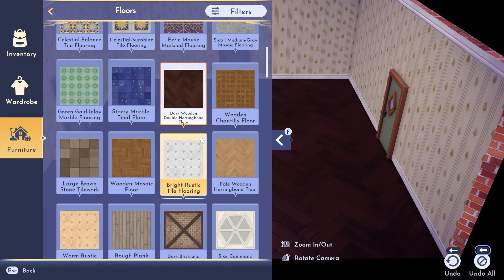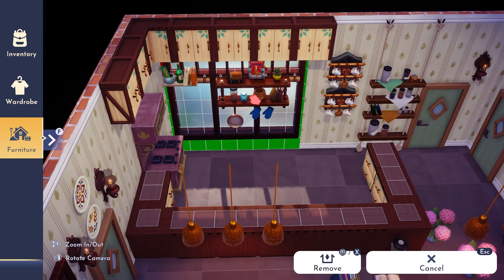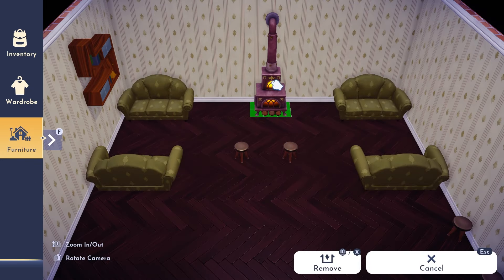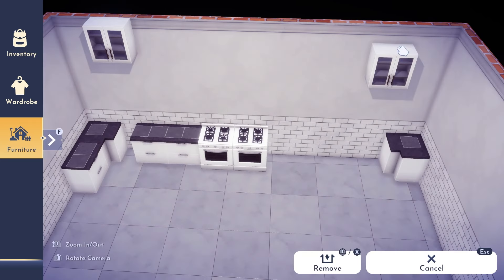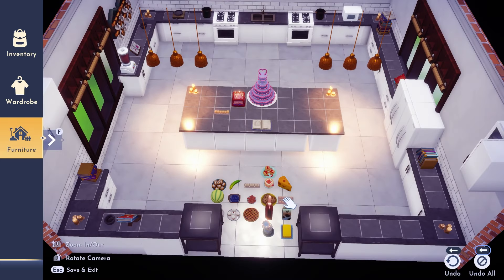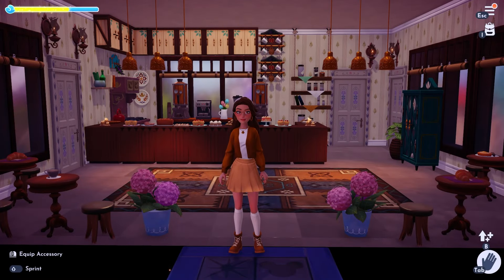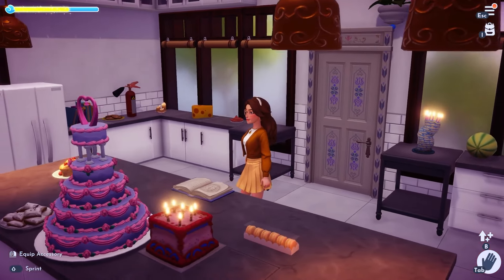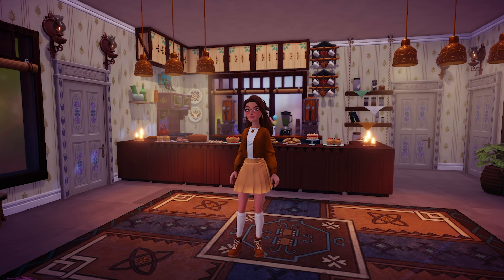COSY VILLAGE BAKERY BUILD | kyra's valley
Welcome back to the channel where I decorated the brand new French Bakery we FINALLY got in the Premium Shop this week! Did you pick up the bakery?